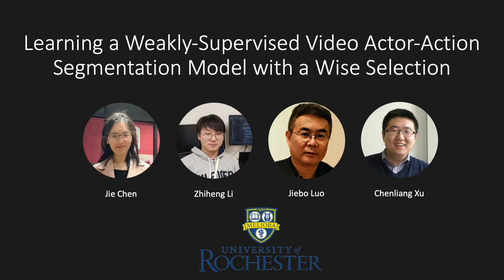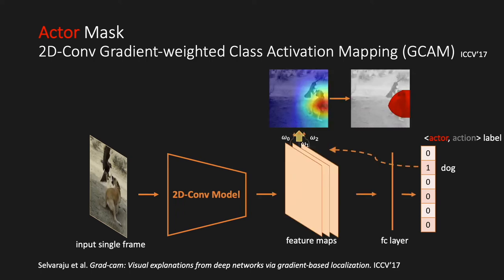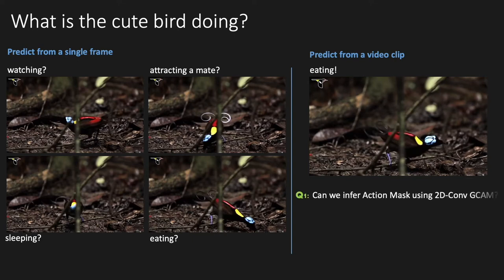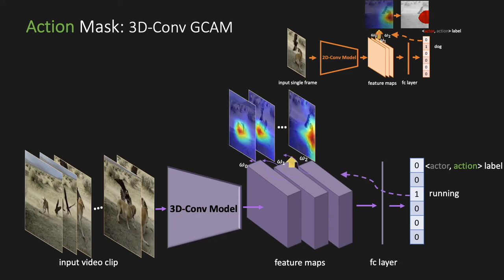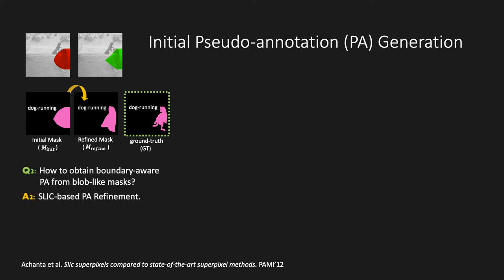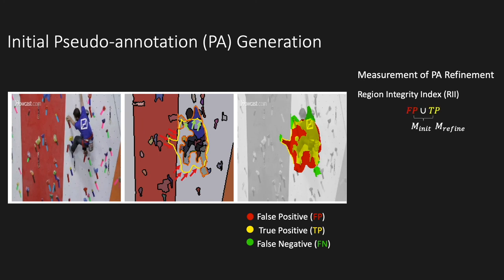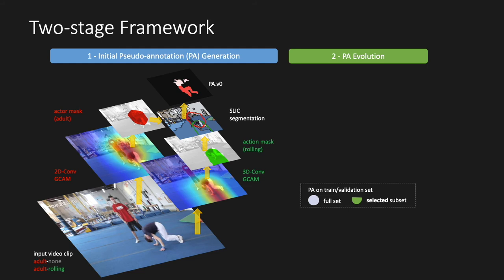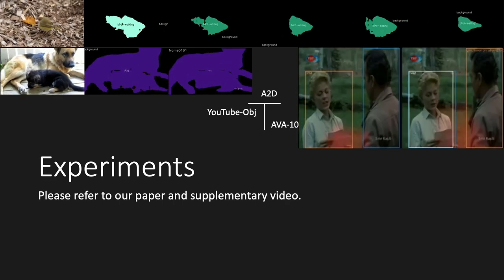Learning a Weakly-Supervised Video Actor-Action Segmentation Model With a Wise Selection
Authors: Jie Chen, Zhiheng Li, Jiebo Luo, Chenliang Xu Description: We address weakly-supervised video actor-action segmentation (VAAS), which extends general video object segmentation (VOS) to additionally consider action labels of the actors. The most successful methods on VOS synthesize a pool of pseudo-annotations (PAs) and then refine them iteratively. However, they face challenges as to how to select from a massive amount of PAs high-quality ones, how to set an appropriate stop condition for weakly-supervised training, and how to initialize PAs pertaining to VAAS. To overcome these challenges, we propose a general Weakly-Supervised framework with a Wise Selection of training samples and model evaluation criterion (WS^2). Instead of blindly trusting quality-inconsistent PAs, WS^2 employs a learning-based selection to select effective PAs and a novel region integrity criterion as a stopping condition for weakly-supervised training. In addition, a 3D-Conv GCAM is devised to adapt to the VAAS task. Extensive experiments show that WS^2 achieves state-of-the-art performance on both weakly-supervised VOS and VAAS tasks and is on par with the best fully-supervised method on VAAS.